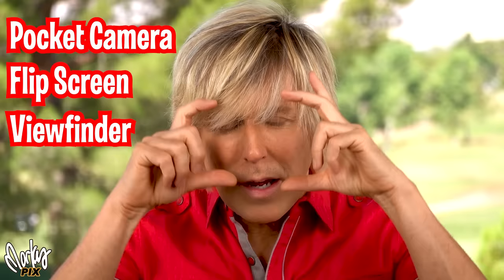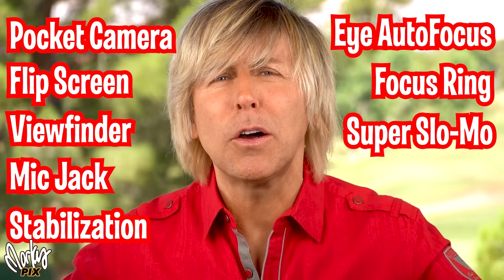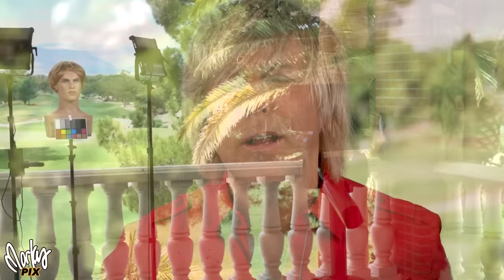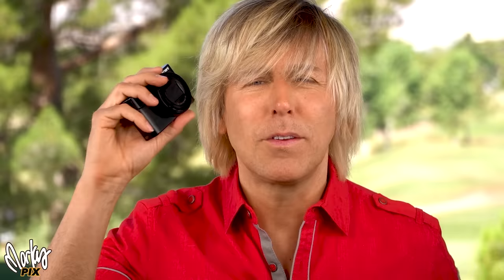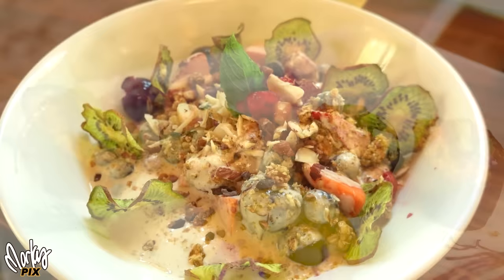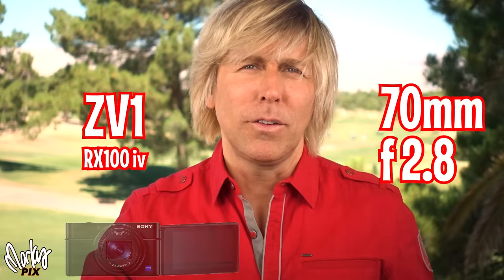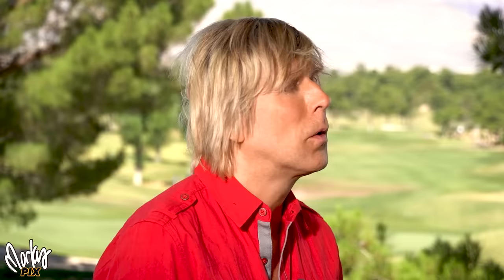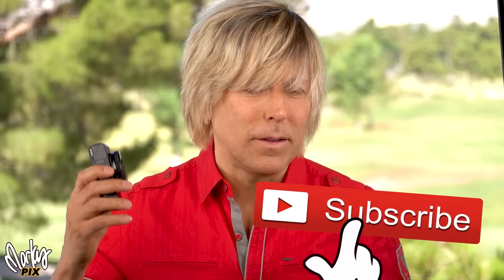Seriously The Most Practical Camera of All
The swiss-army knife of cameras, the best travel camera, this is the most practical camera of all. A true POCKET camera with a flip screen, high resolution pop-up viewfinder, microphone input jack, image stabilization, superior eye autofocus, manual focus ring, super slo motion, built-in pop up flash, mode dial, 24-200 zoom, 4K video,  superb pictures, easy white balance, optional full auto or full-manual adjustments on everything. Is it the Sony ZV1? The Panasonic Lumix LX10? The Canon G7Xiii? The Sony RX100vii? The Canon SX740 HC? Or something new that most people don't know about? Find out and enjoy the video!